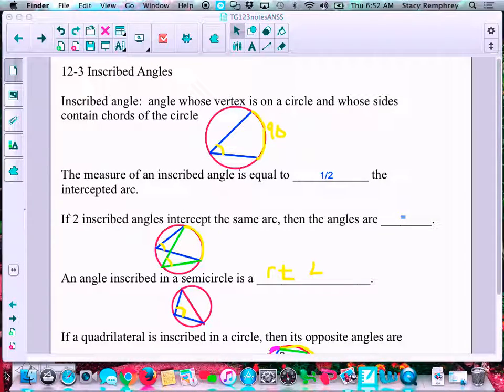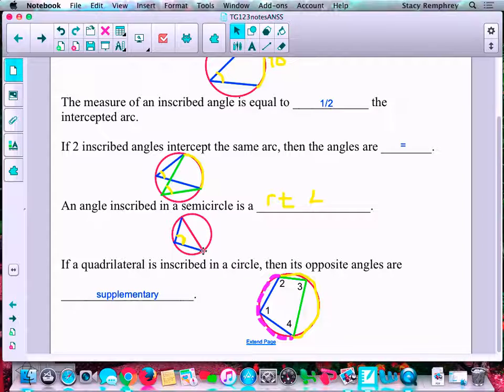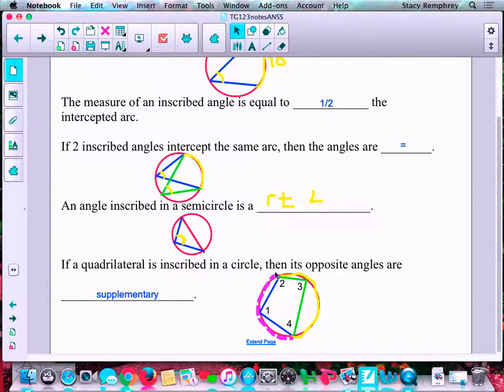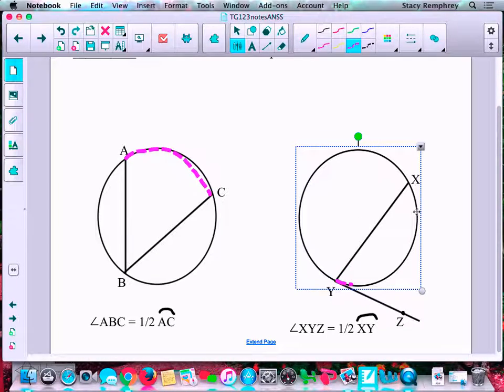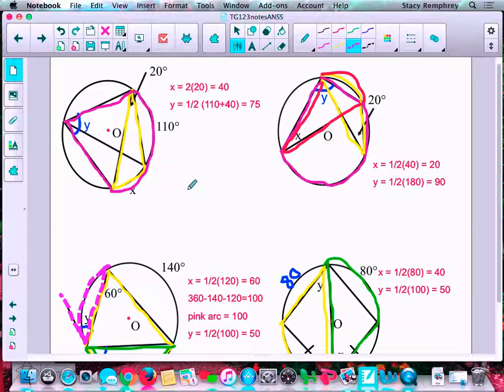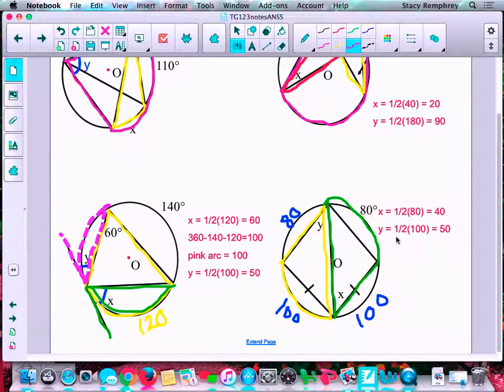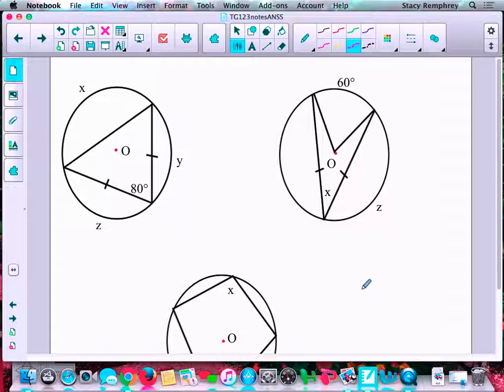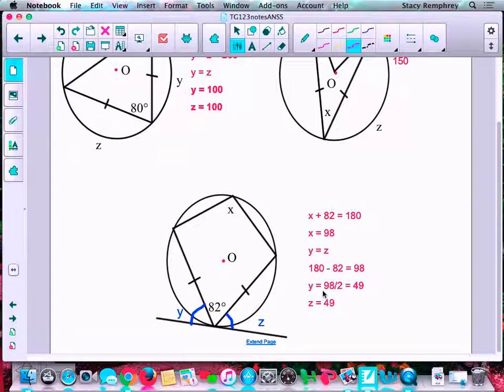TG 12 3 lesson